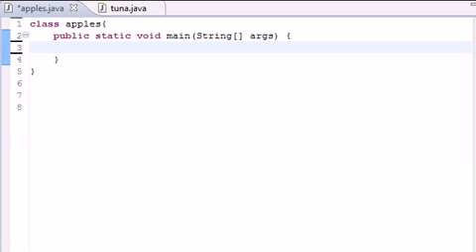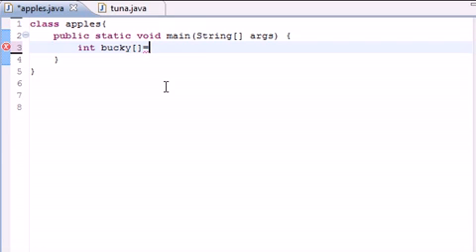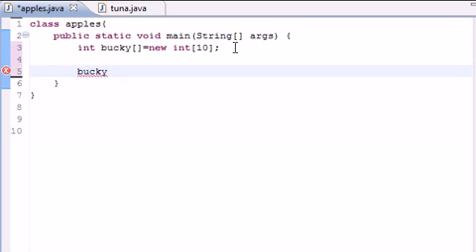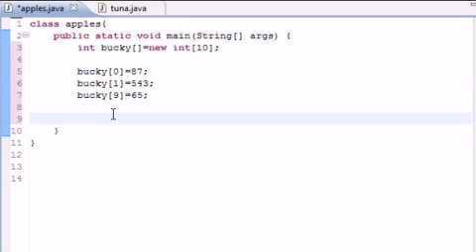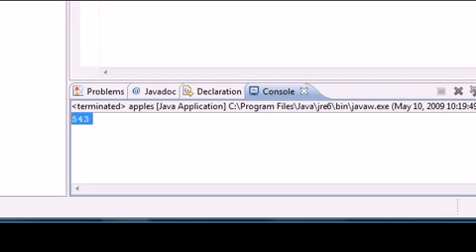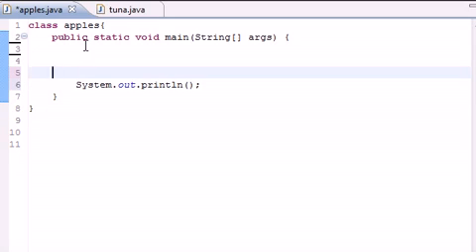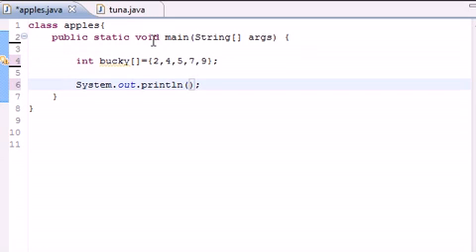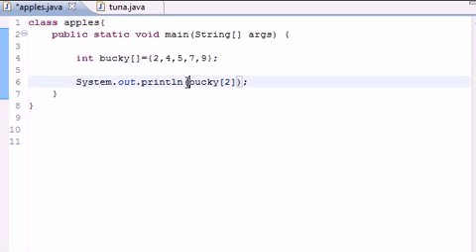Java Programming Tutorial - 27 - Introduction to Arrays